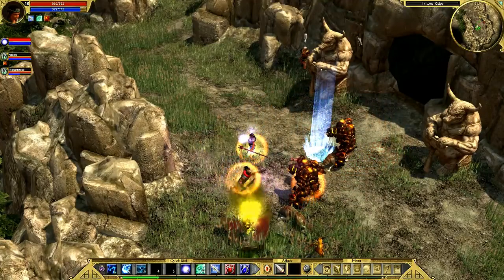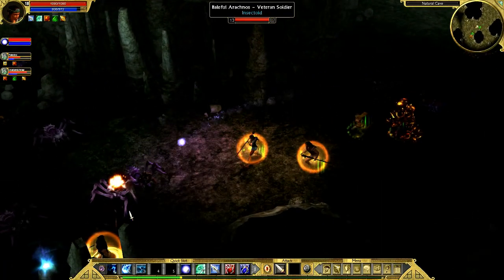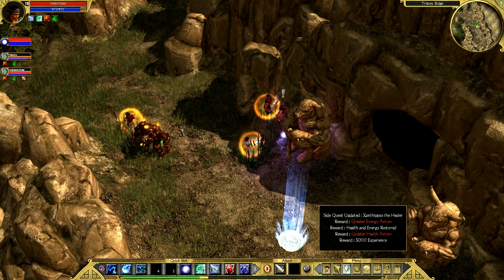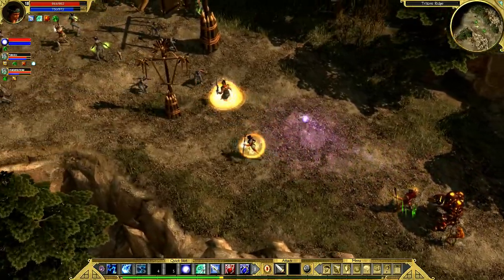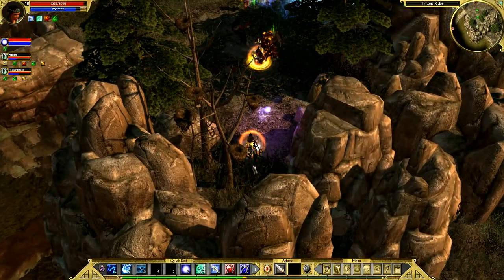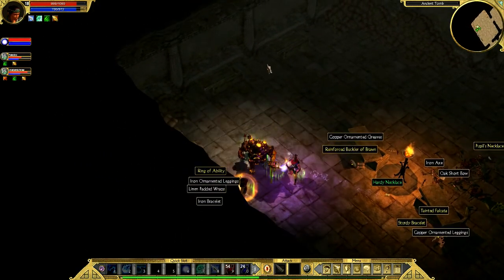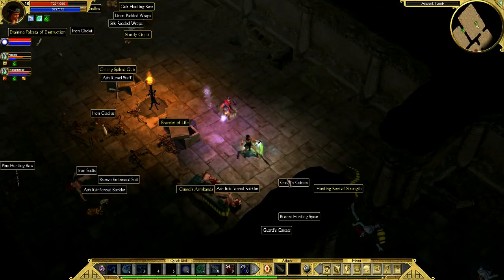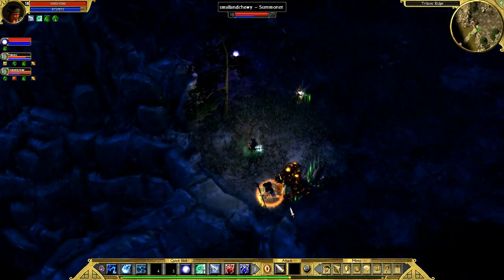Let's Play Titan Quest (Coop): Episode 22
Quick cave exploring and then looking around an ancient tomb